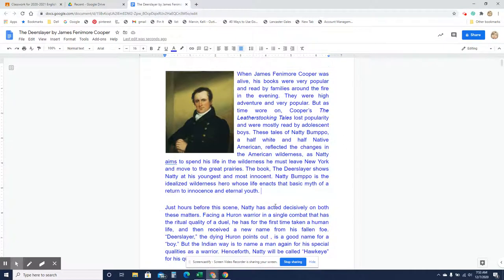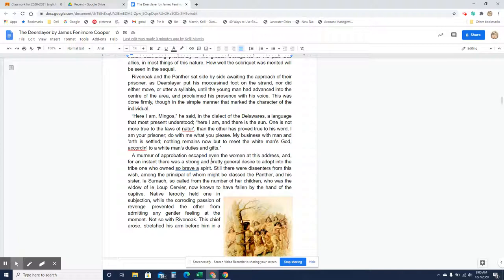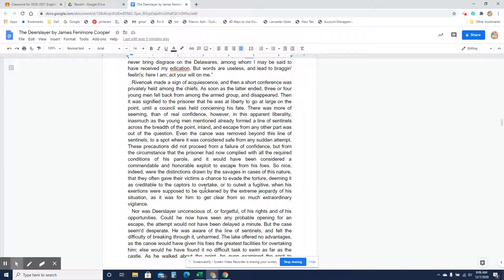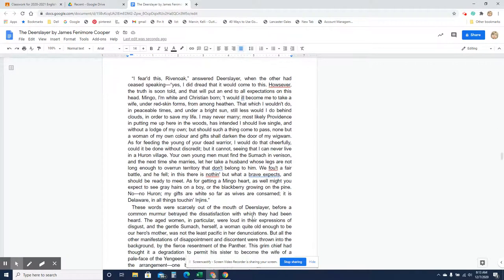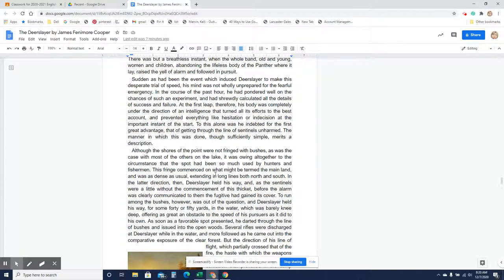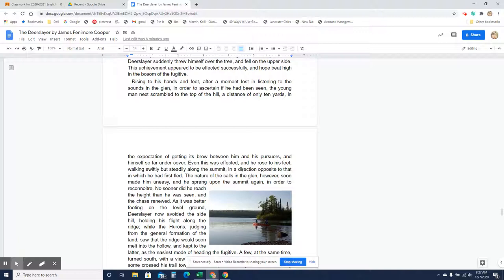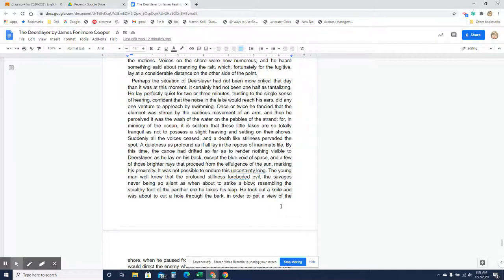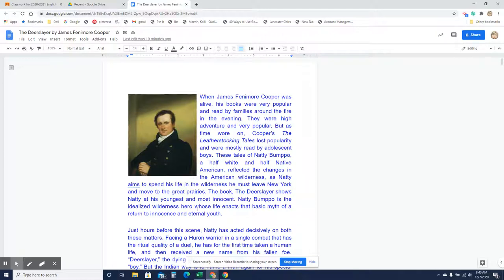The Deerslayer chapter 27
Here is an audio book of me with some (not a lot) of commentary. It's a little lengthy but every year it has taken me over a day to read it all in class. I hope this helps with your assignment. Relax, put your phone away and just imagine the story the way the Romantics intended.